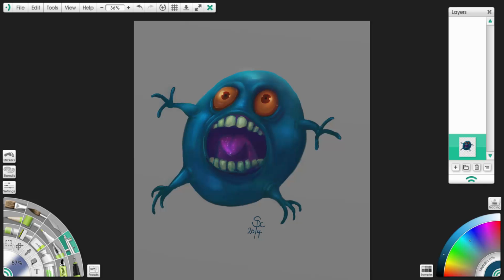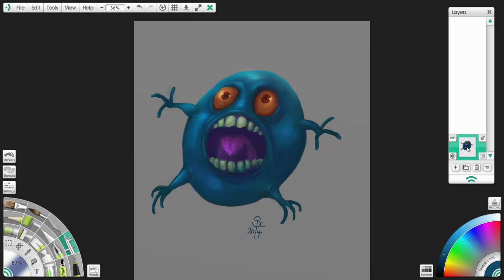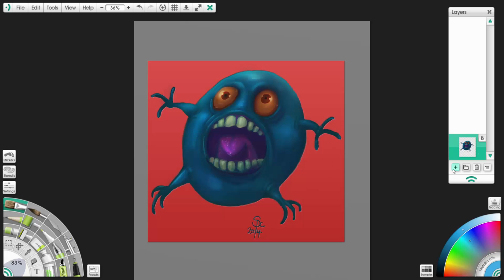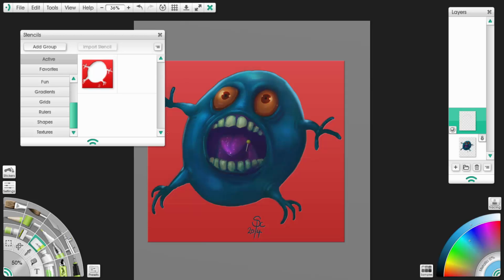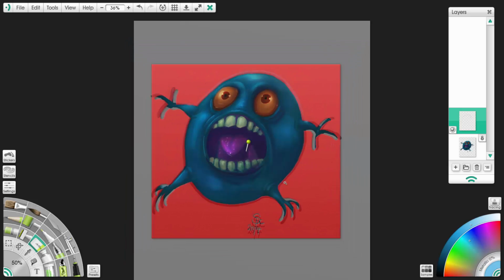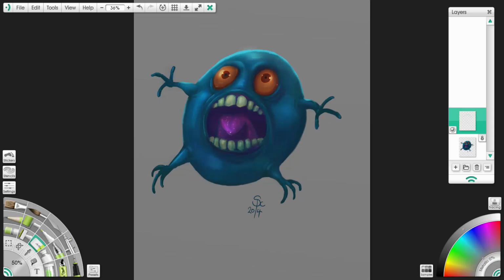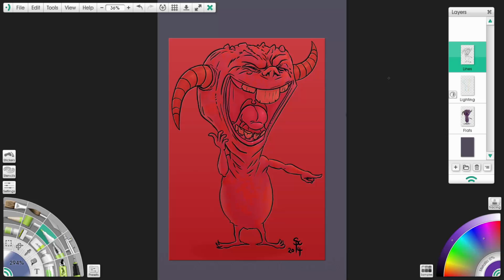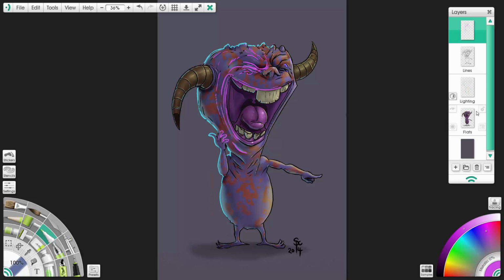ArtRage 4 Tutorial - Stencils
G'day in this video I cover Stencils in ArtRage and how I use them in my  Art work.As always hope this is of some help to someone.
ArtRage 4.5 was used.